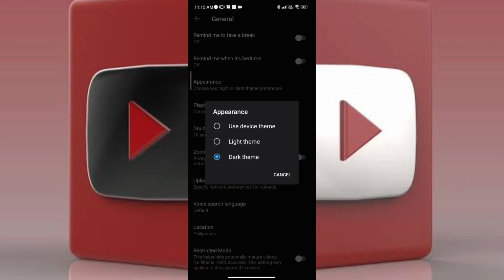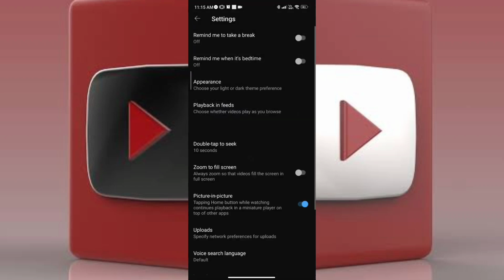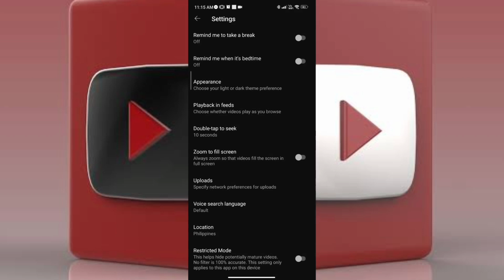How to Enable Dark Mode on Youtube 2024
Open YouTube: Go to YouTube and sign in.

Profile Icon: Click on your profile icon at the top right.

Appearance Settings: Select Appearance: Device theme.

Enable Dark Mode: Choose Dark theme.

Enjoy YouTube with a darker, eye-friendly interface.